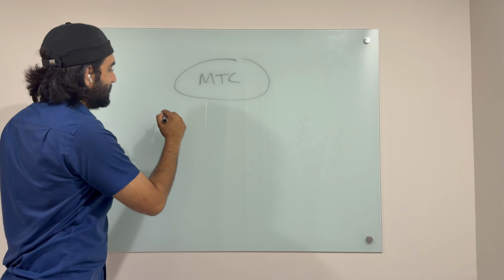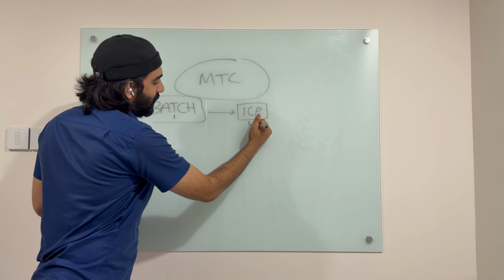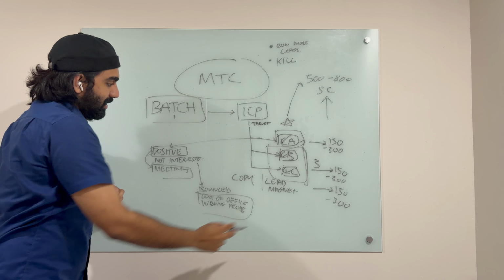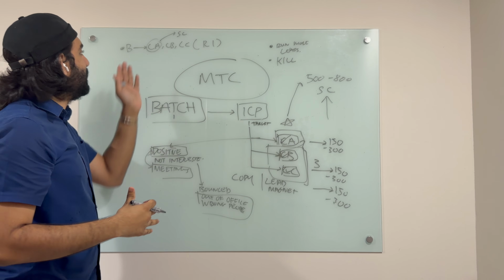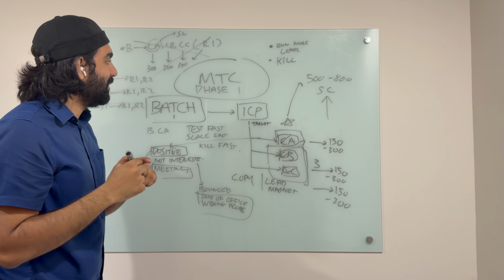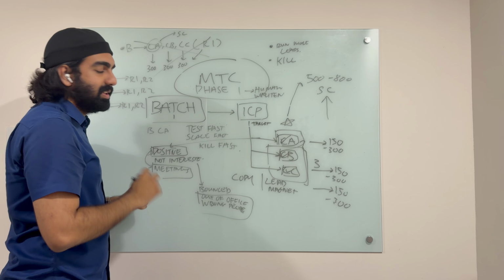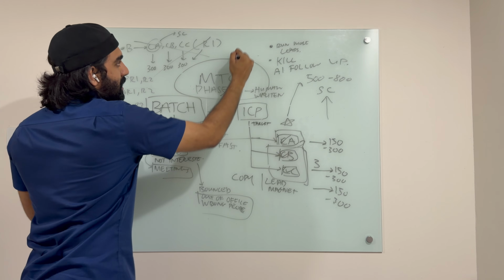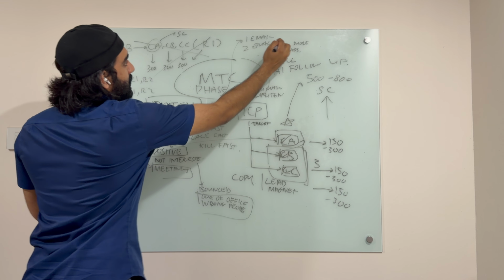How To Run Cold Email Campaigns the Right Way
In this video, I break down exactly how I run my cold email campaigns how I test each campaign, decide what to scale, and know when to stop what isn’t working.